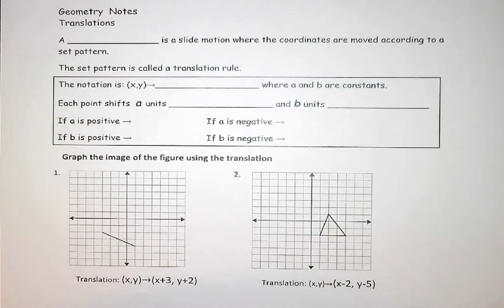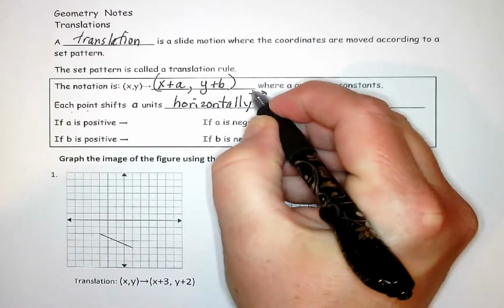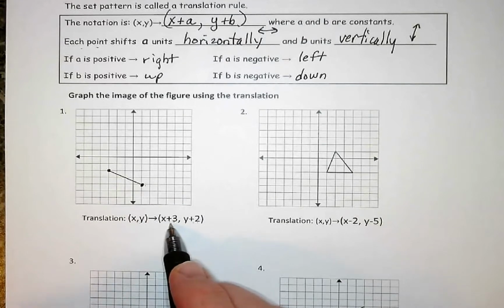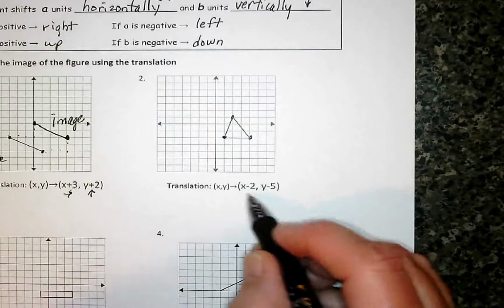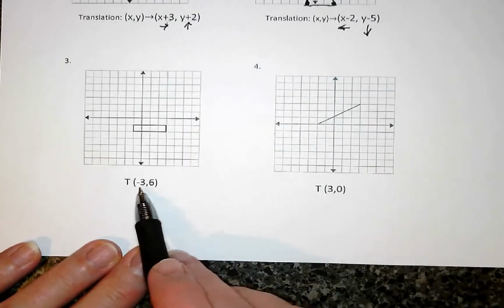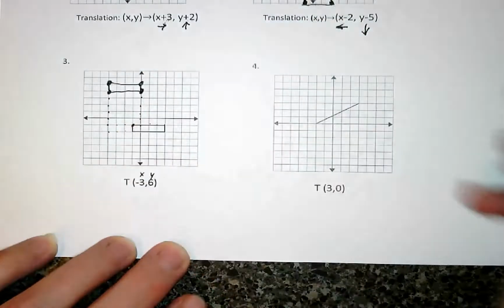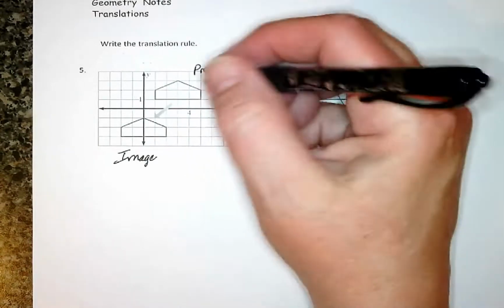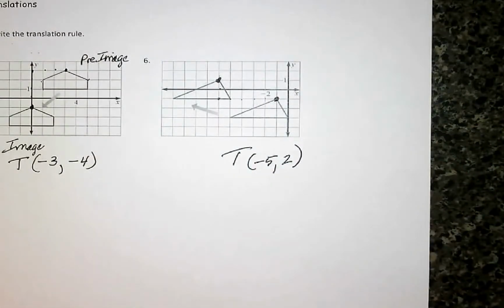Unit 1 2A notes .mp4